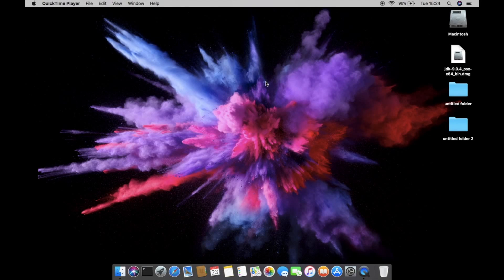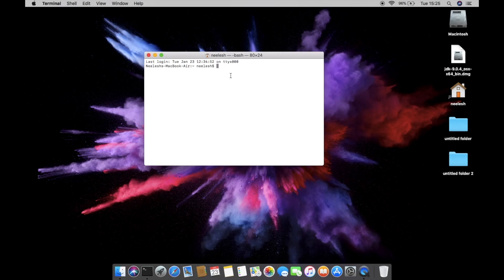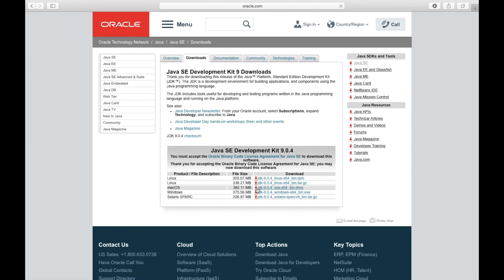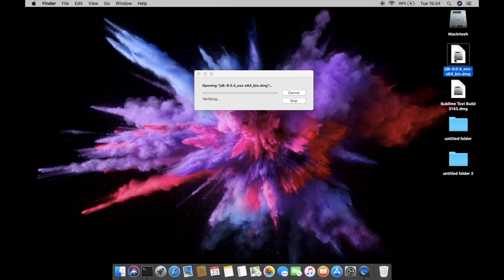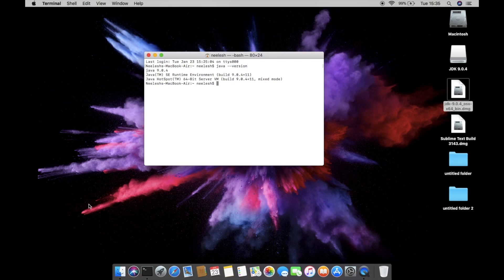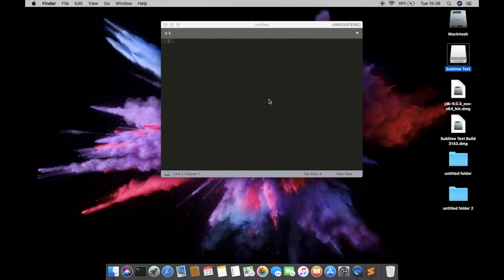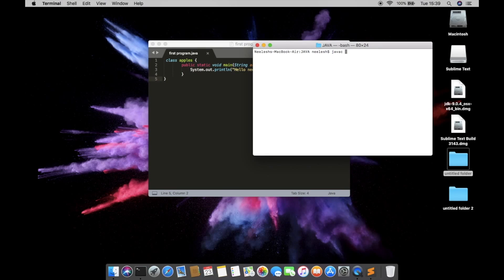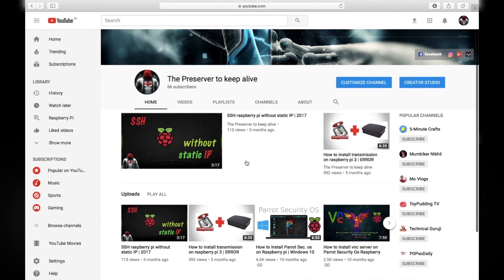How to install Java in mac| High Sierra 10.13.2 | 2018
commands :-
java
javac ( for compiling the java file )
java _file name_ ( for getting the output of the file)